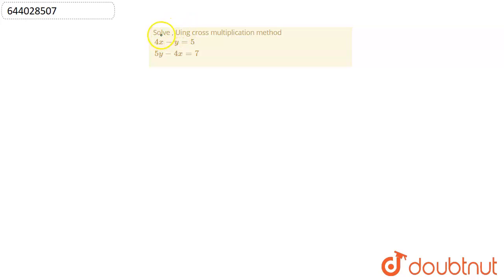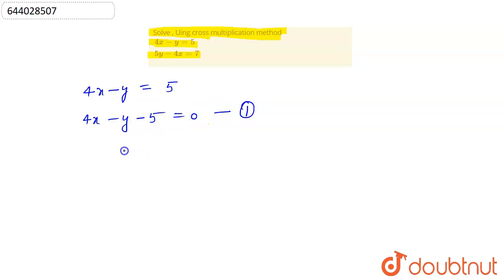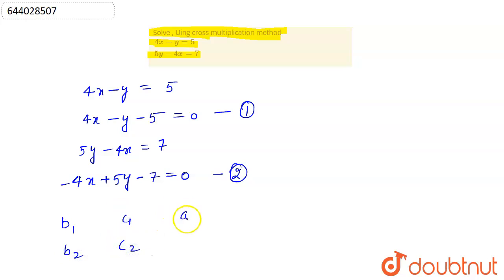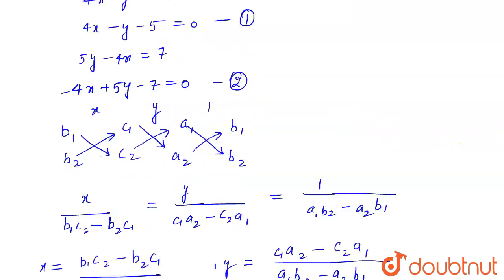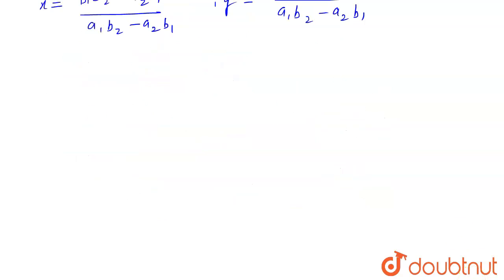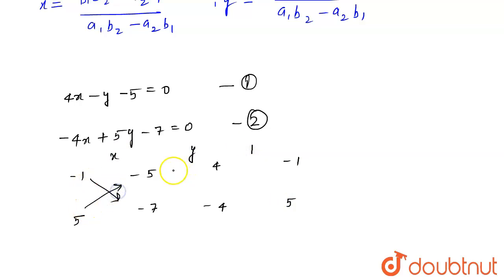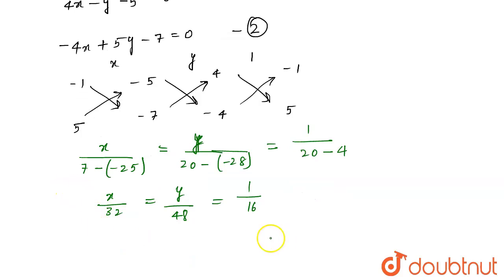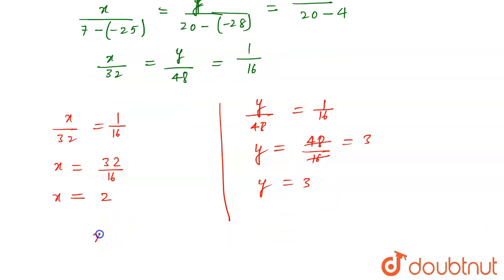Solve , Uing cross multiplication method {:(4x-y=5),(5y-4x=7):} | 9 | SIMULTANEOUS LINEAR EQUATI...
Solve , Uing cross multiplication method {:(4x-y=5),(5y-4x=7):}
Class: 9
Subject: MATHS
Chapter: SIMULTANEOUS LINEAR EQUATIONS IN TWO VARIABLES
Board:ICSE

👉 Have Any Query? Ask Us.